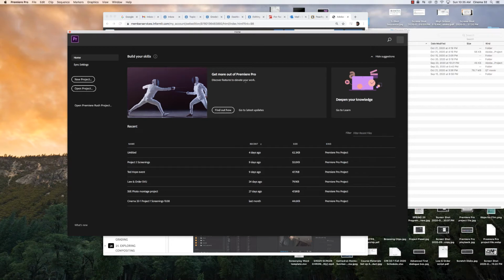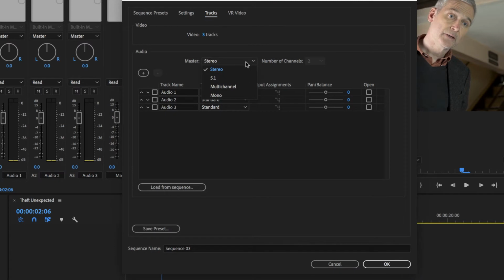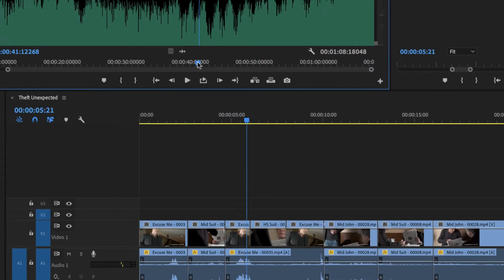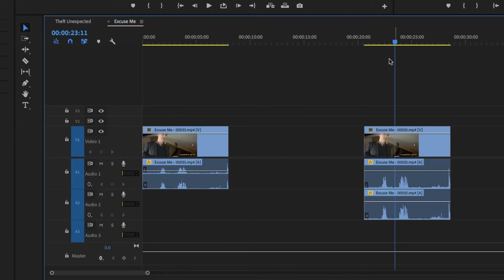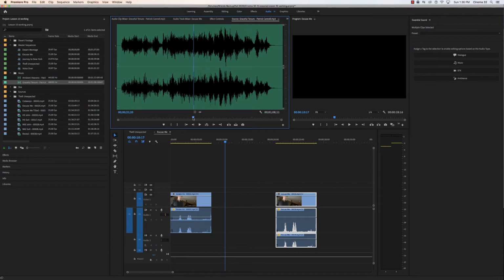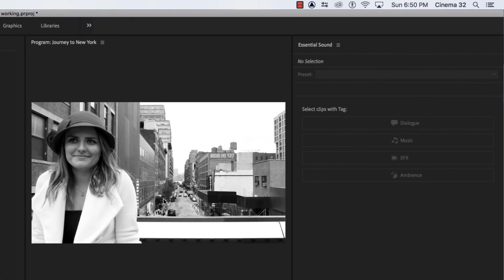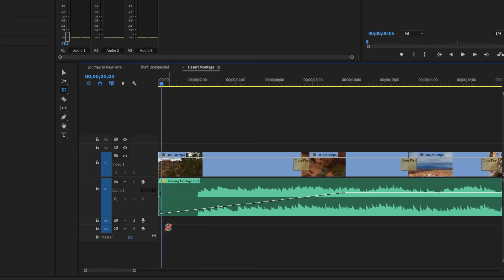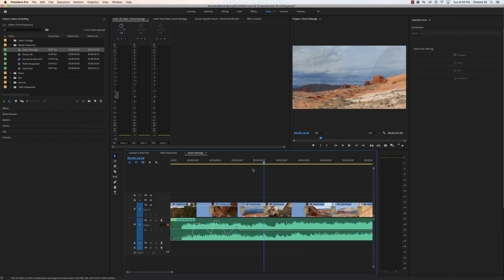Cinema 32-1, Lesson 10